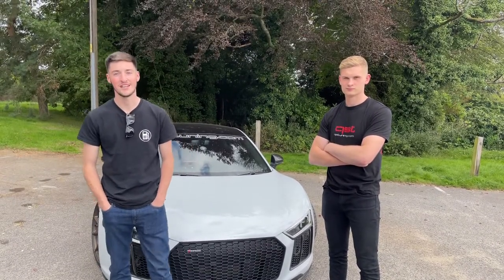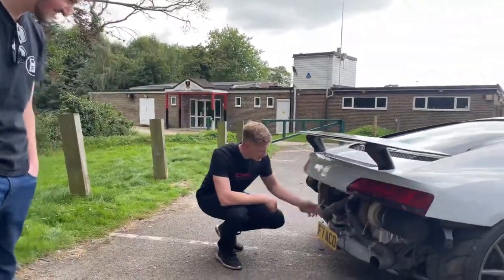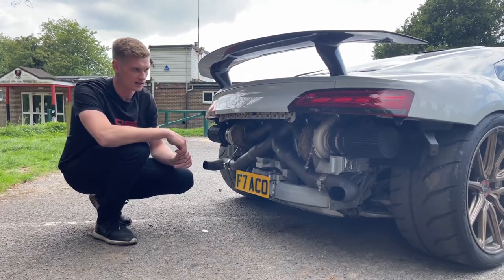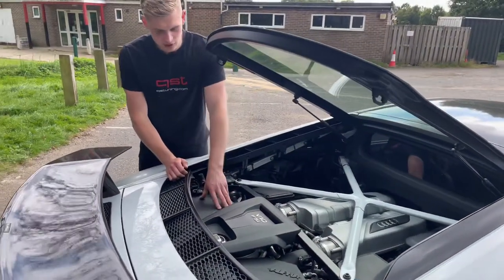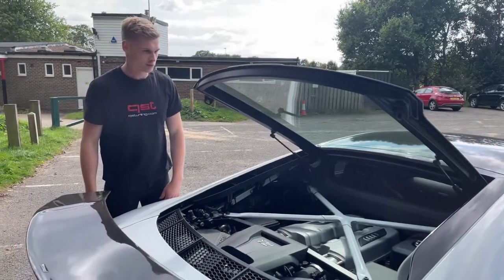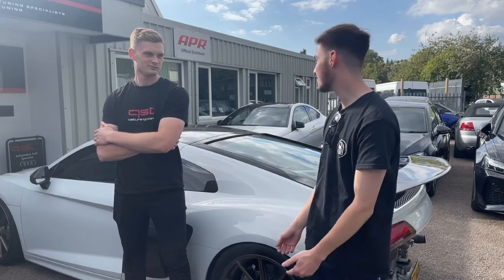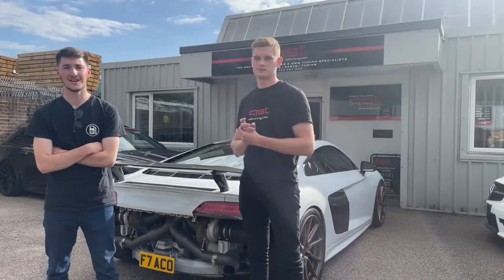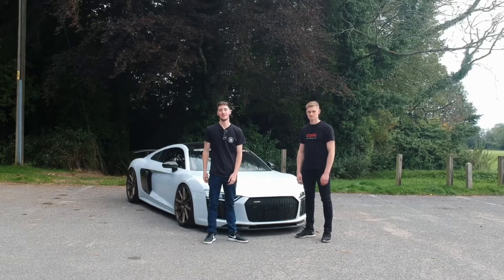Alex Collins 1267hp Audi R8!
This week for SpotlightSaturday we have COMPLETELY switched it up and went out of our comfort zone, with that said… here is the end product and we hope you like it, it’s safe to say we’re quite proud for a first attempt! So check out Alex Collins Twin Turbo Audi R8 V10+ pushing out 1267hp and over 900nm torque!!